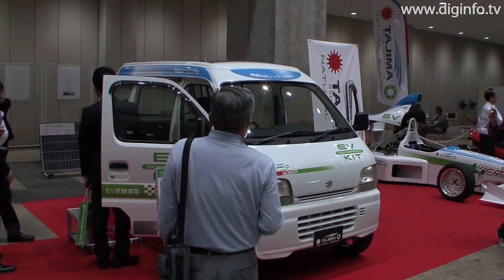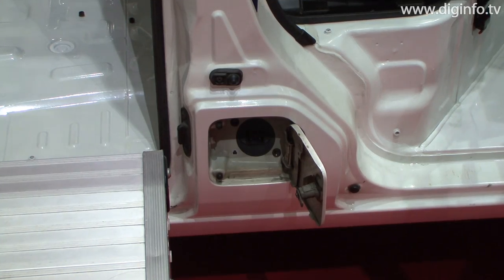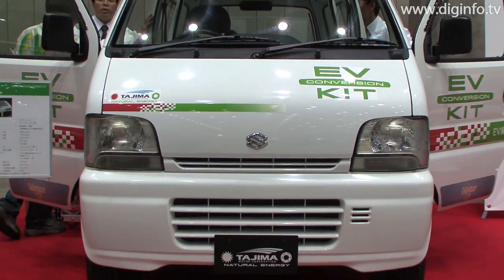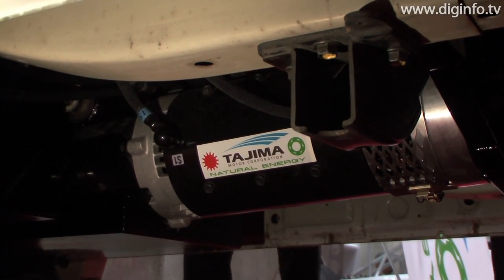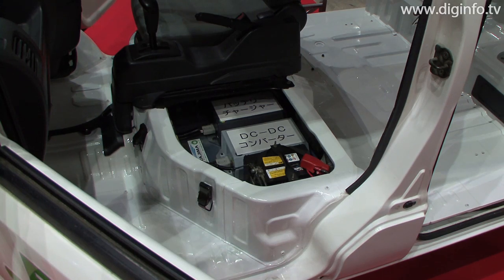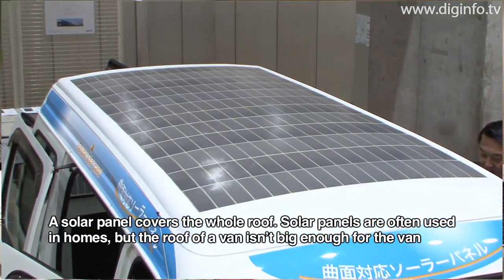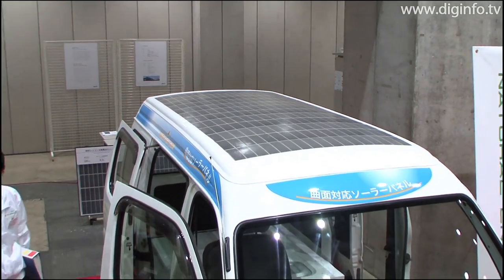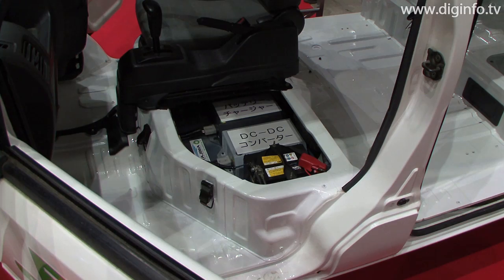Tajima EV Conversion Unit : DigInfo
Tajima Motor Corporation
Tajima EV Conversion Unit